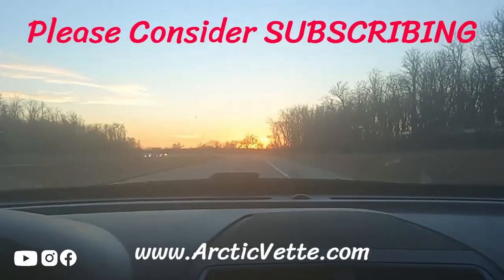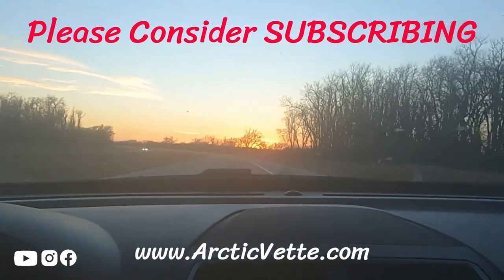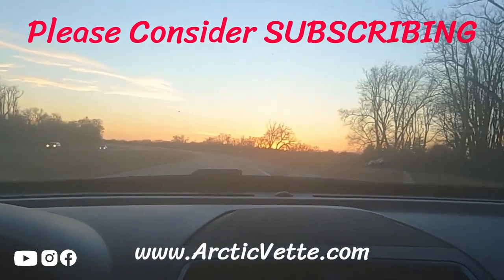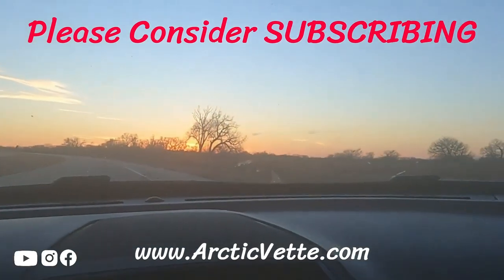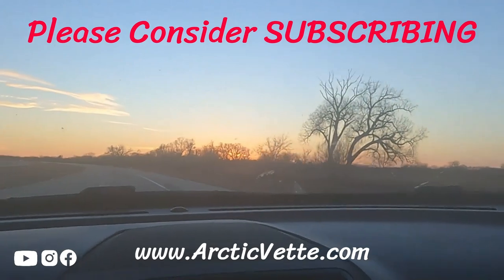BETTER Audio with this NEW MIC - Daily Vlog